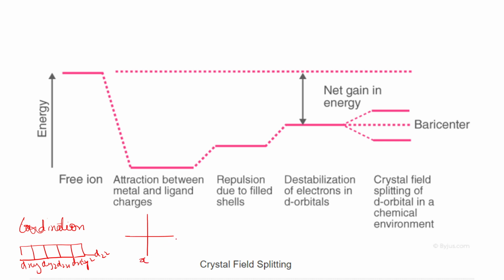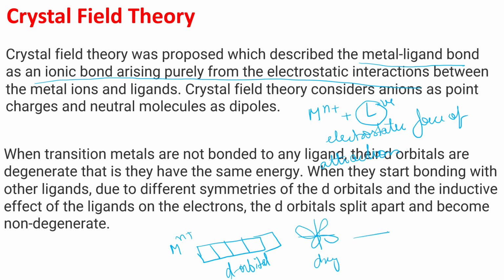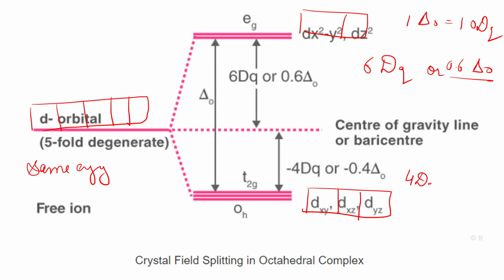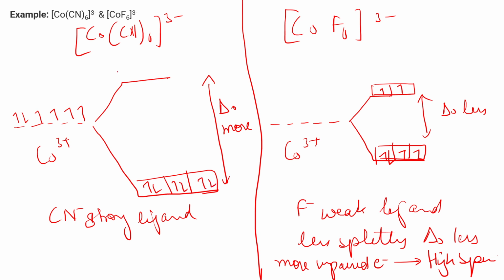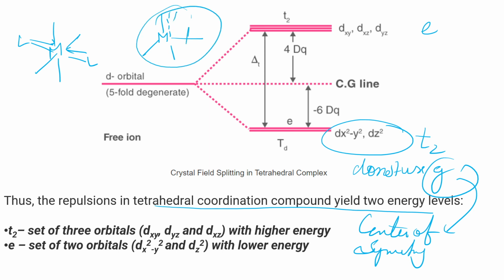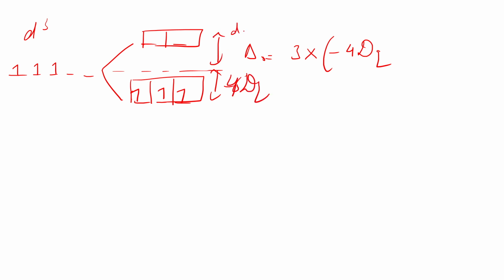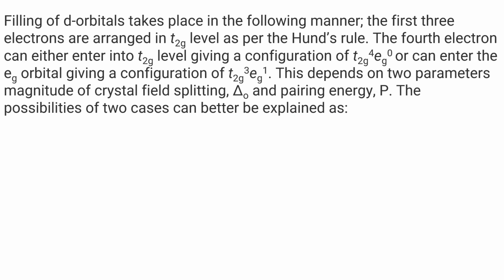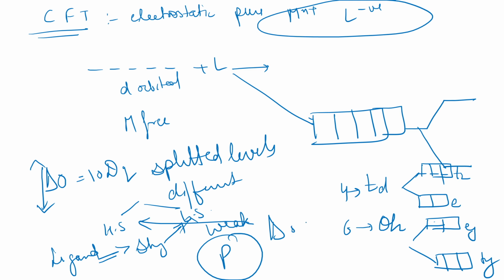Crystal Field Theory, CFT, Coordination Compounds, Class XII, Part-5, NCERT